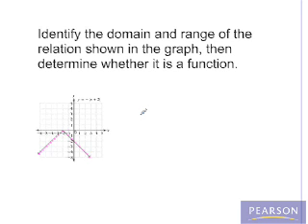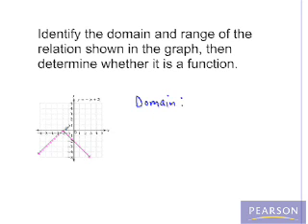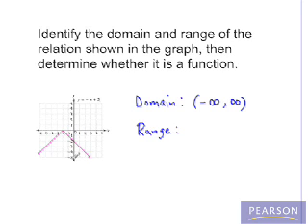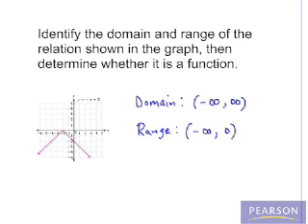Elementary and Intermediate Algebra Ch8 Ex17